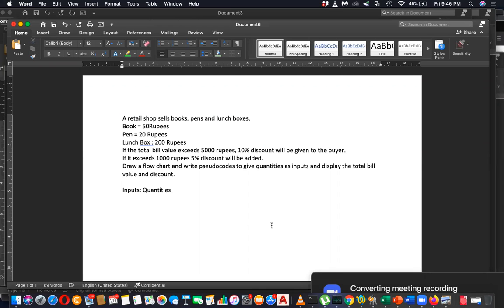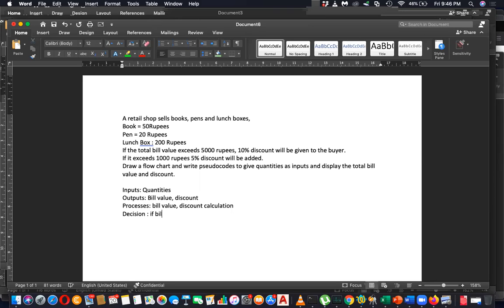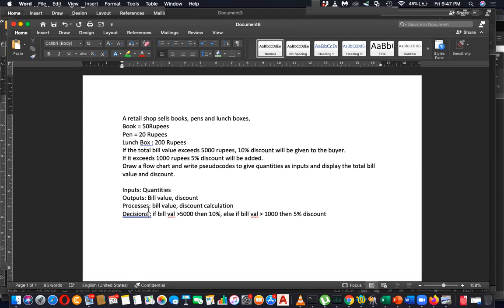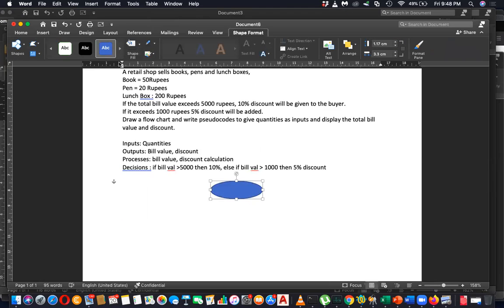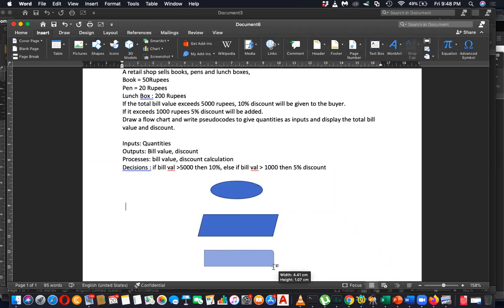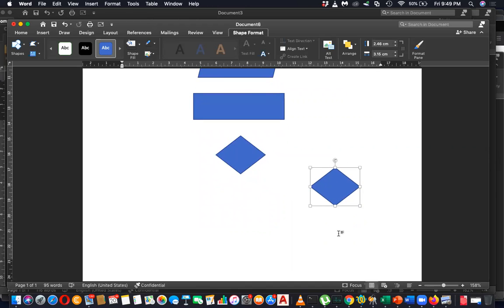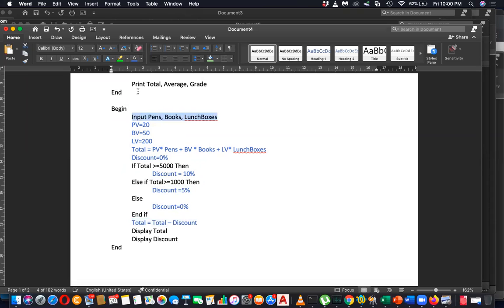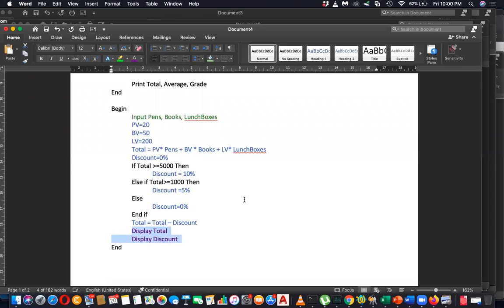OL ICT Grade 11 English Day 3 Flow Charts Part 2